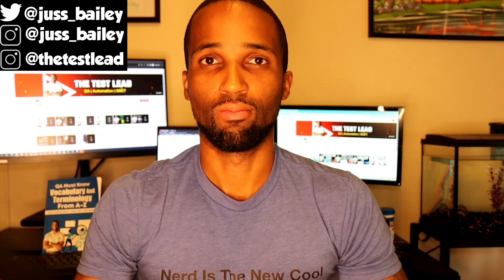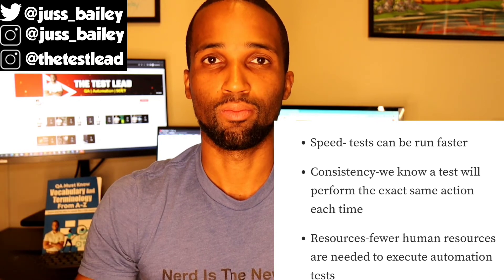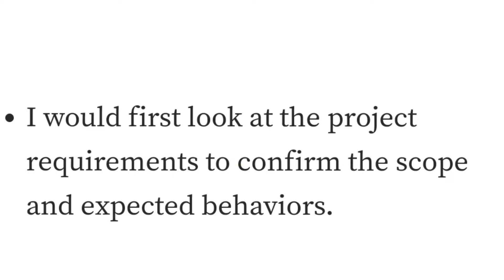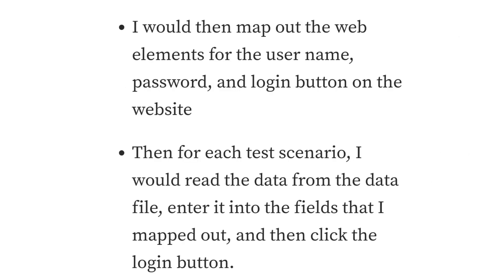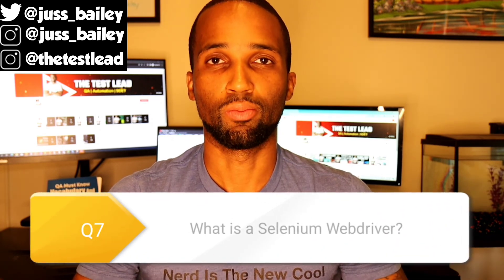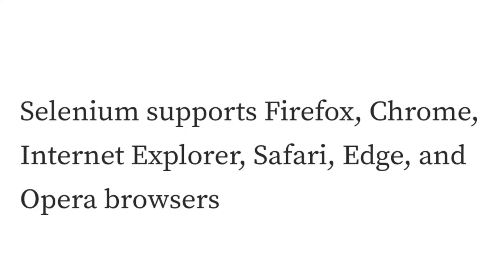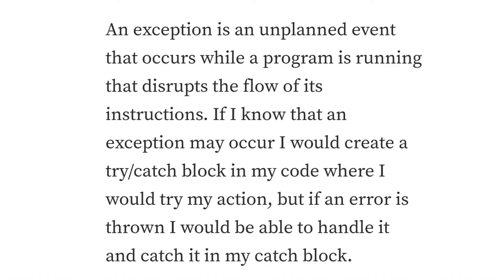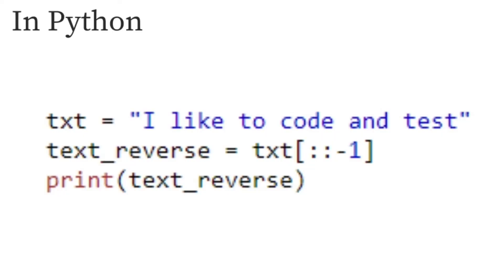Test Automation Engineer Interview Questions-Entry Level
Threads:Juss_Bailey